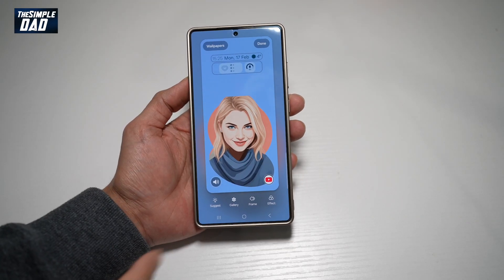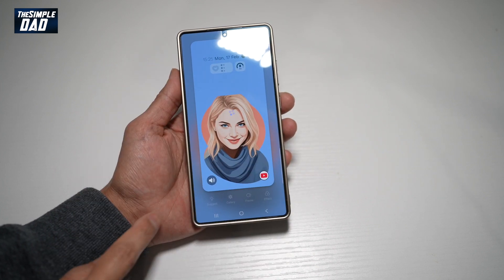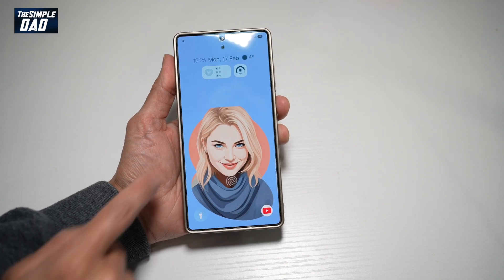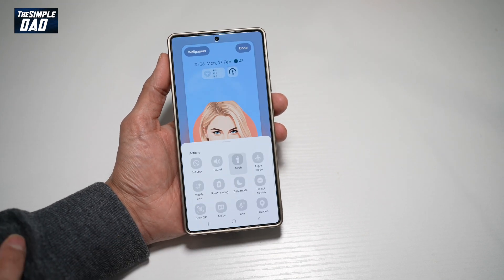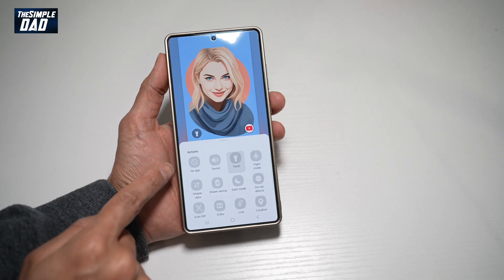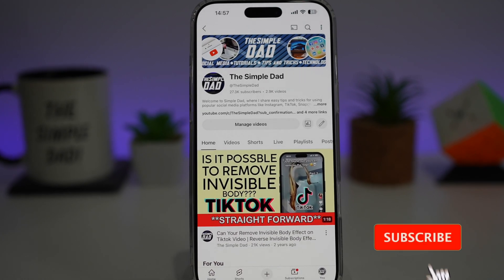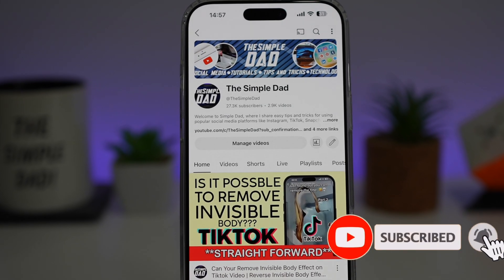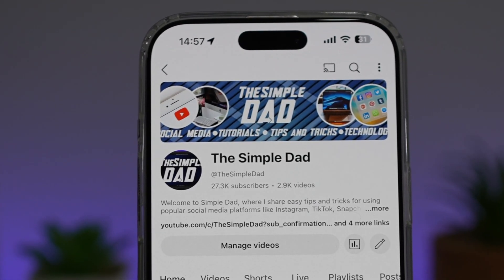How to Add Sound Action to Lock Screen on Samsung S25 Ultra 2025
00:00 Intro
00:10 Like or no Like
00:20 How to Add Sound Action to Lock Screen on Samsung S25 Ultra